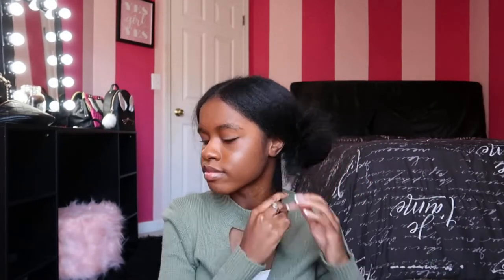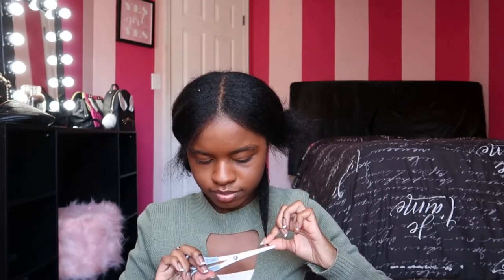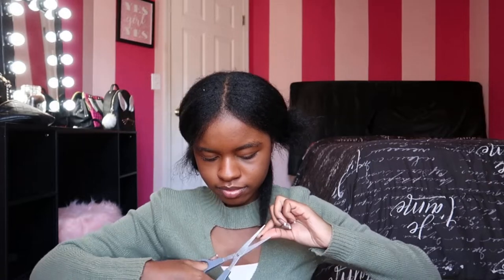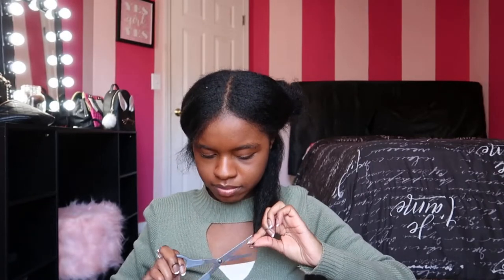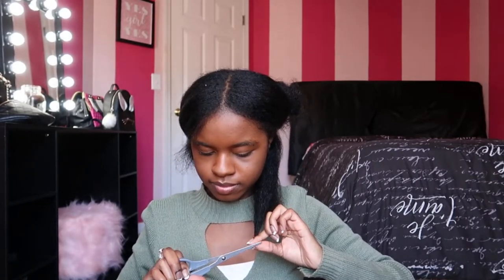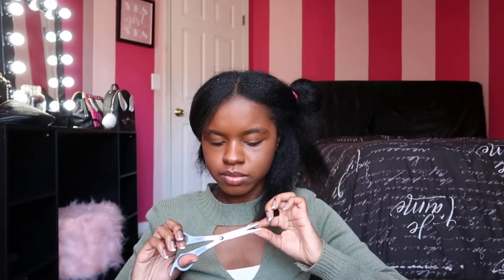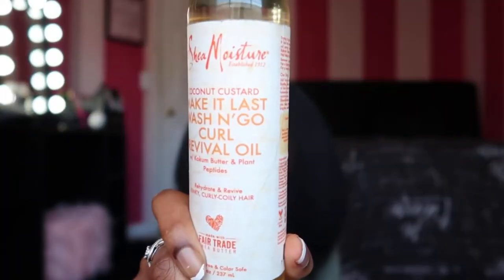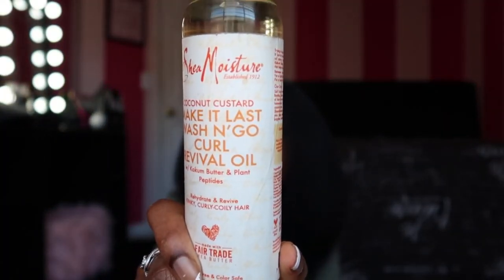HOW TO TRIM YOUR OWN HAIR | NATURAL HAIR | Iyannah Pierre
✰Hey everyone! Today's video is a tutorial on how to trim your own hair/natural hair. I will be showing you all how to dry trim your natural hair and how I trim my natural hair. Don’t forget to give this video a thumbs up, subscribe to my channel for more, and turn on my post notifications to be notified every time I post a new video! Thank you guys so much for watching, I truly appreciate all of the support! Thank you so much for 2.86K! I love you! :)✰

✰Category.
✰Howto & Style.